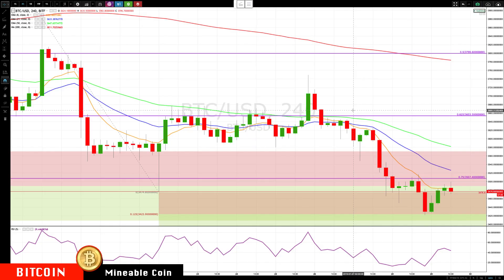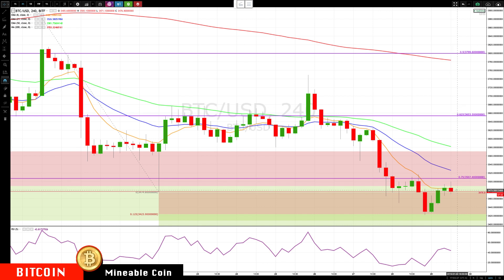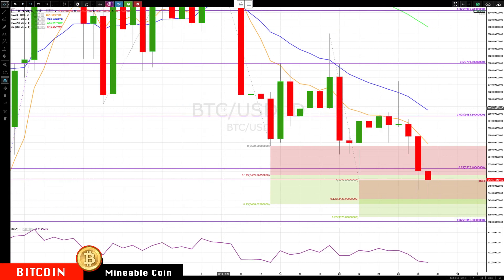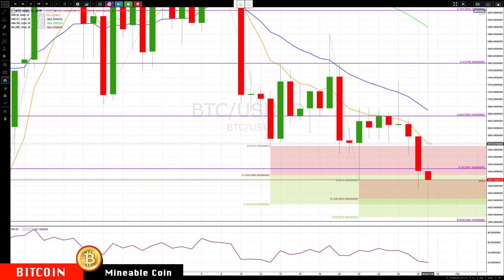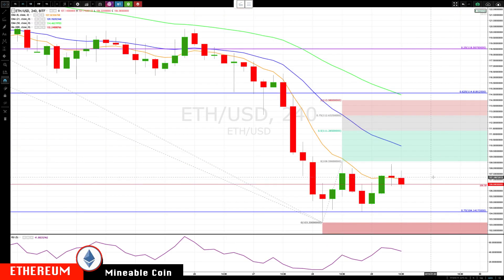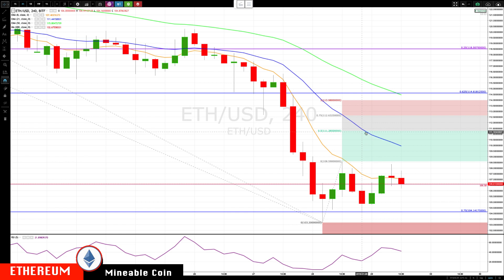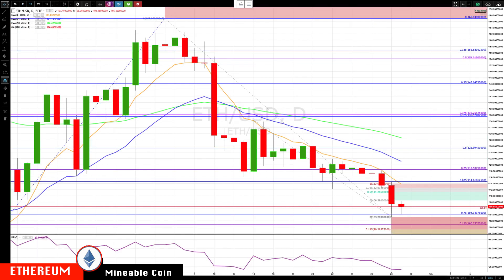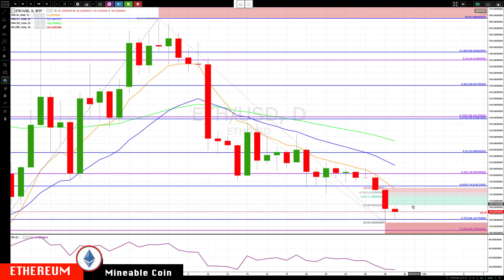BITCOIN : ETHEREUM Jan-29 Update CryptoCurrency Technical Analysis Chart